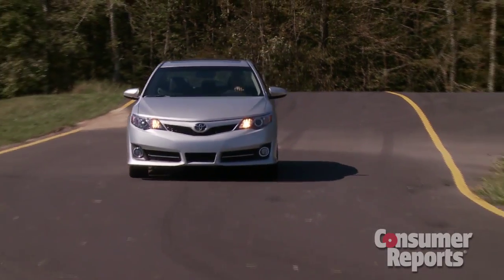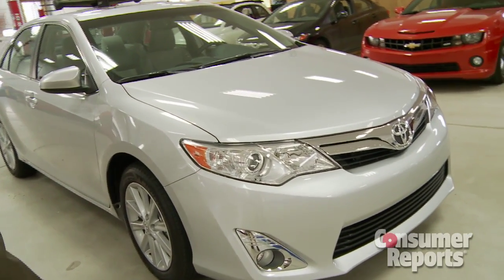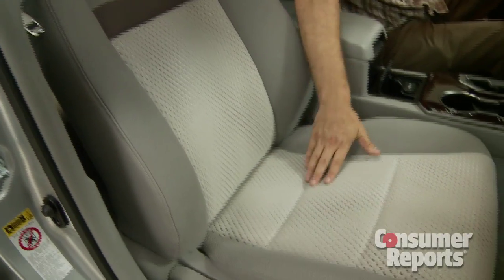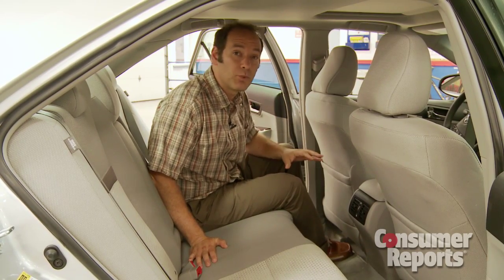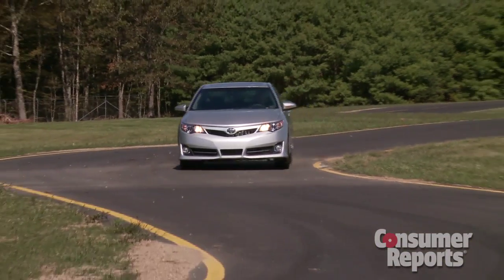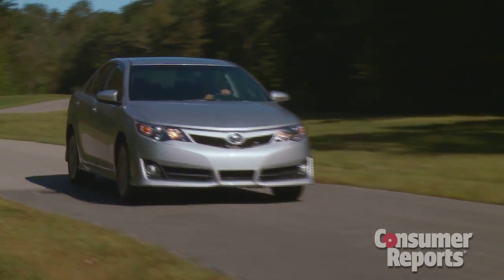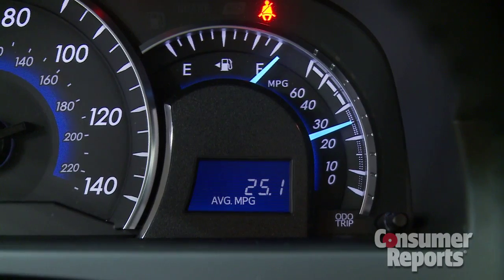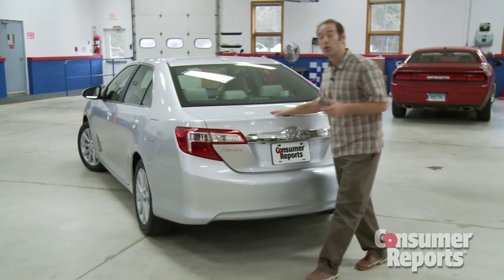2012 Toyota Camry first look | Consumer Reports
The Toyota Camry has been redesigned for 2012. Toyota dropped off loaner versions of the Hybrid, V6, and four-cylinder sedans for the Consumer Reports engineering team to check out. Learn more about the Toyota Camry and other sedans on our